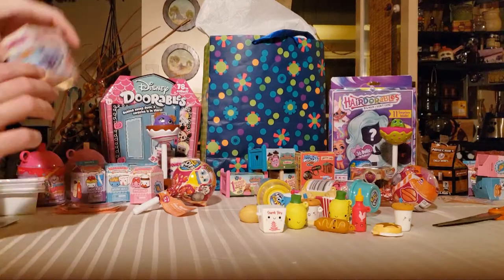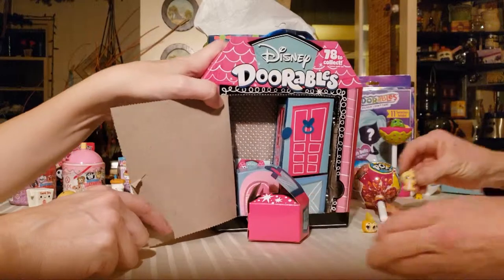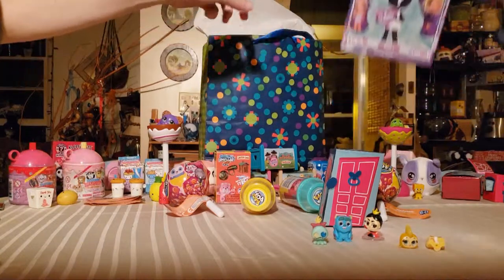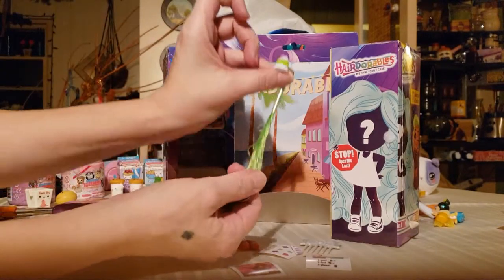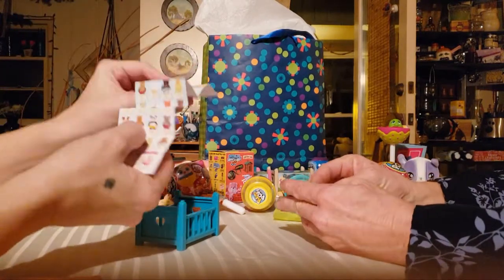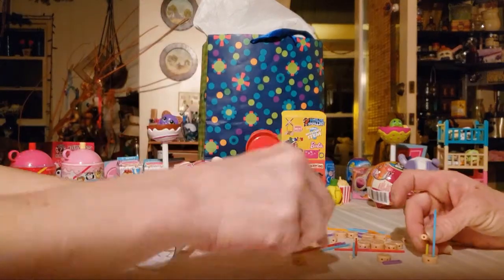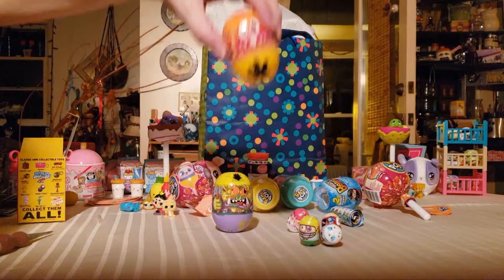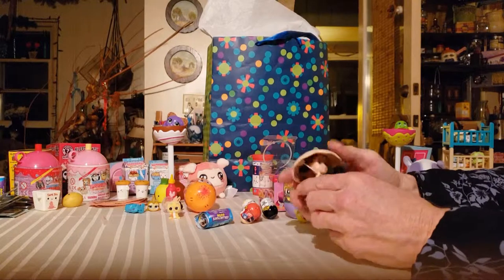Giggles & Gallimaurfries - Ep 2 - And the Glee goes on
We thank you for stopping in and watching our fun. We are just starting this new journey of learning and growing. Please stop back by to see where we go with it.

This episode's gallimaufy includes:

Squeezamals Series 2
Disney Doorables
Li’l Woodzeez Babeez
Hairdorables Series 1
Mighty Beans
Mini Cupcake Surprise Series 2
World’s Smallest Toys